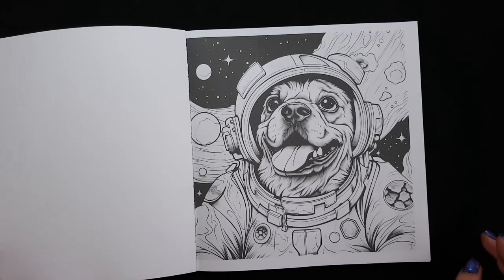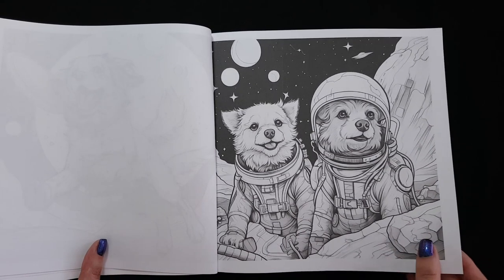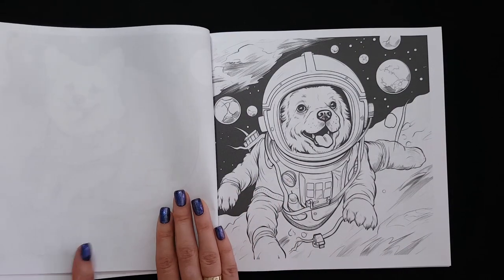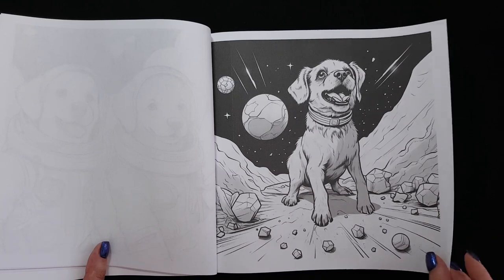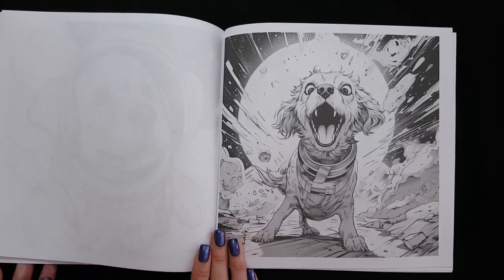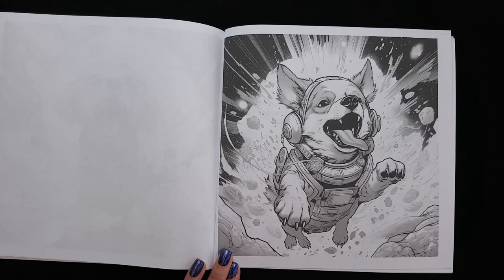FLIP THROUGH: Dogs in Space: Unique Dogs in Space Coloring Book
This video is a flip through of a coloring book "Dogs in Space".
The book includes 30 images. They are AI generated and finalized by authors manually. Images are single-sided as to prevent bleed-through. The size of the book is 8.5" by 8.5" inches.

✏️ ART SUPPLIES I USE:
Dogs in Space Coloring Book
Faber-Castell Polychromos Artists' Color Pencils - Tin of 120 Colors
Colored Pencils Prismacolor Premier Pencils 150 set
Fixative spray for pencils
Colourless Prismacolor pencil
Prismacolor Premier colorless Blender marker
Uni white posca marker (Extra-fine 1mr)
Uni posca markers set
Black pen
Gel pens
KOH-I-NOOR Mondeluz Aquarell Coloured Pencils Set
Acrylic paints Amsterdam
Afmat electric eraser
Electric Pencil Sharpener
Pencil extender "Koh-I-Noor"
Drafting Tape
Storage Case for Pencils 24
Storage Case for Pencils 120
🎥 GEAR USED FOR THIS VIDEO:
Flexible tripod Gooseneck
LED Desk Lamp
TaoTronics LED Desk Lamp

🎁 Wish List Amazon US
I will invest the money in some new Coloring books and share them with you. It's safe and optional.